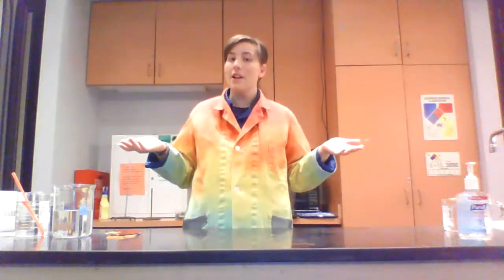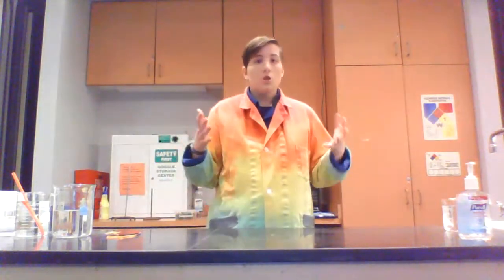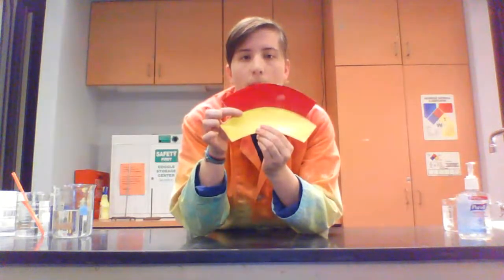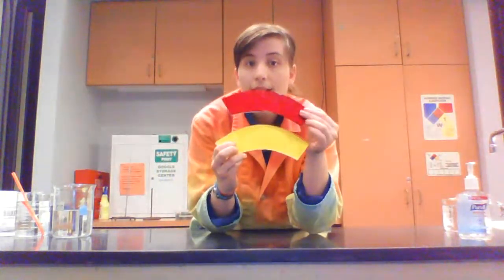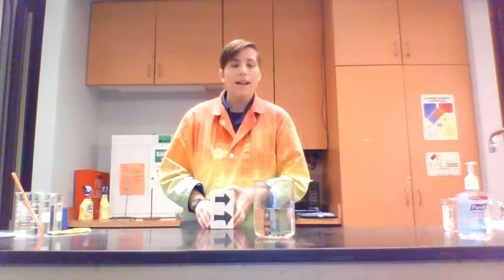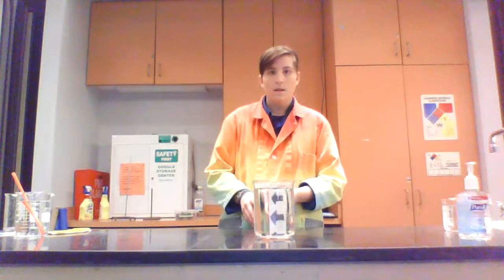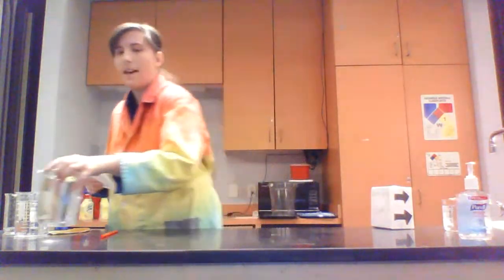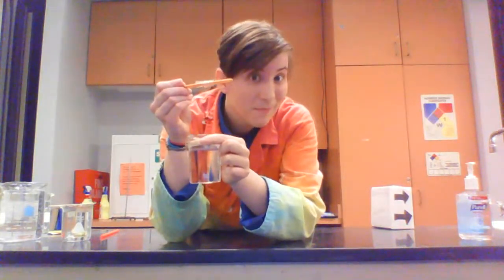Curiosity Corner LIVE! Episode 8 - Optical Illusions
Good morning from Curiosity Corner LIVE! Welcome to today's episode about optical illusions. What is an optical illusion after all? We'll talk about the way they play tricks on our brain and show how to make our very own optical illusions at home! We can't wait to see your creations later today at 3 p.m. on YouTube and Instagram TV! Don't forget to tune in!